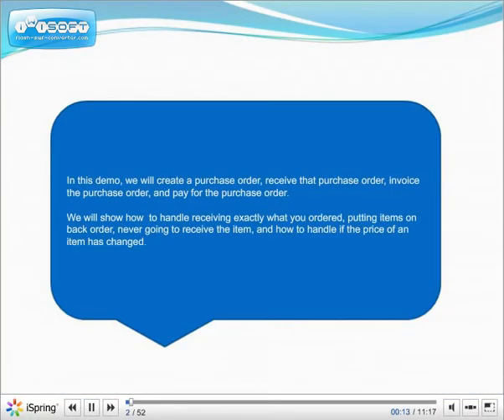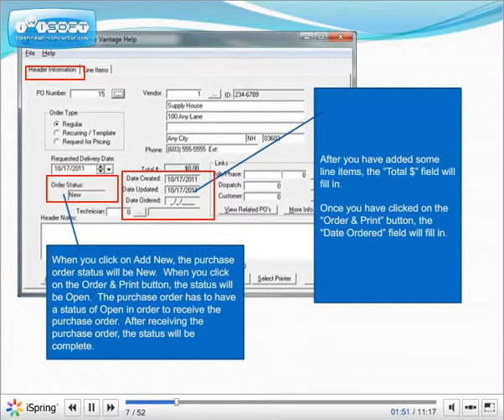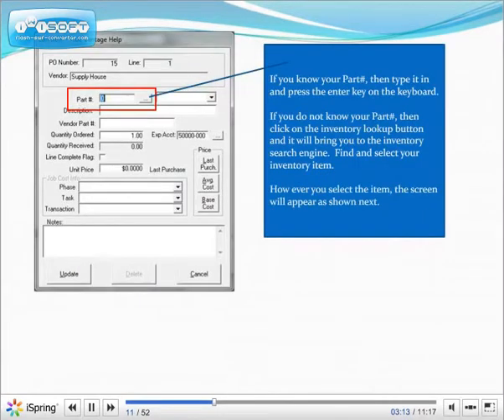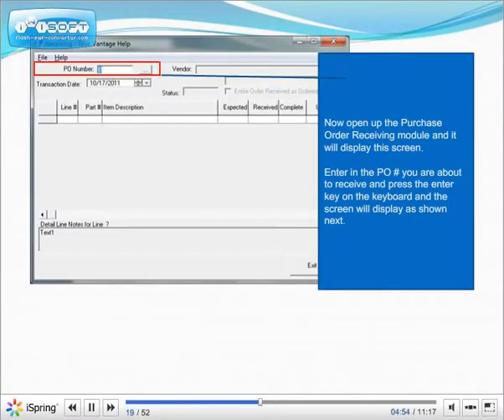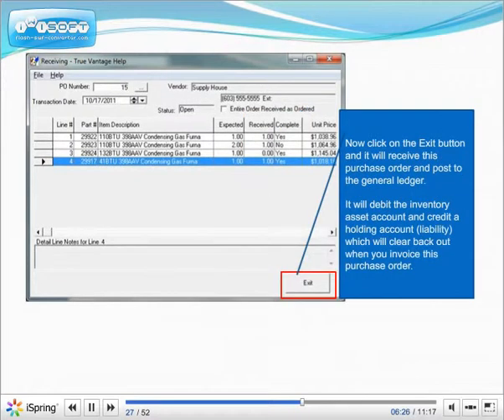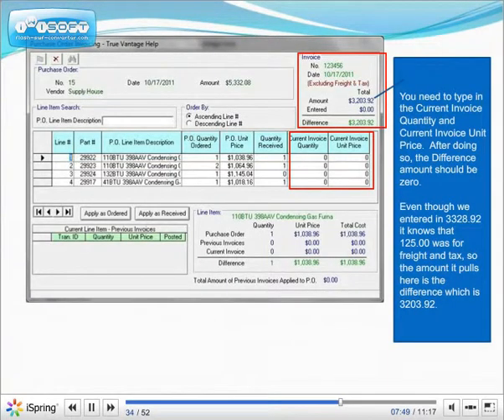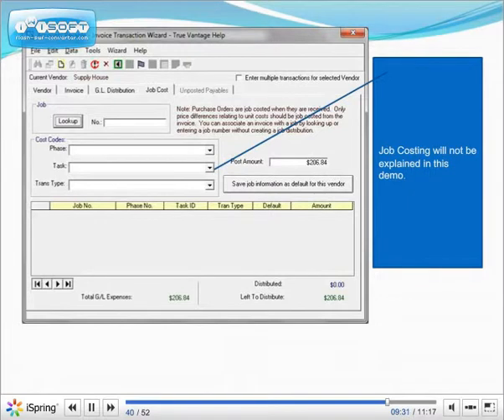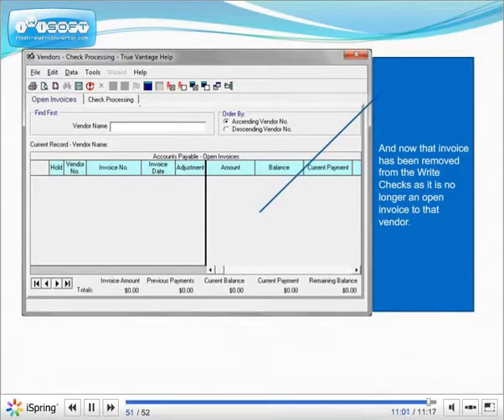True Vantage PO to PO Recg to Invoice PO 1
create PO, receive PO, invoice PO